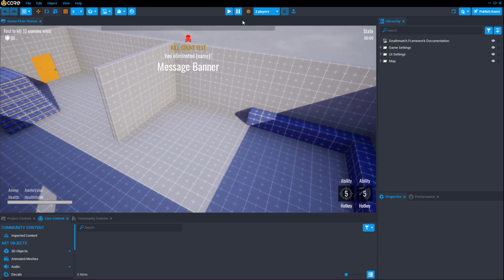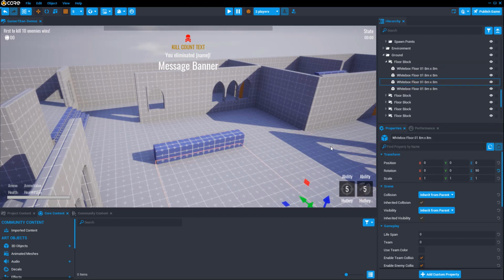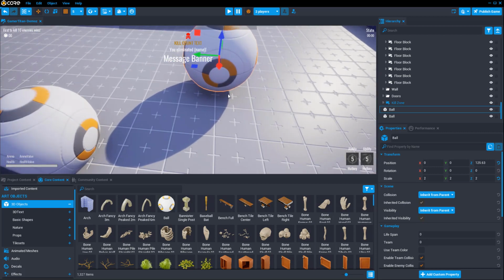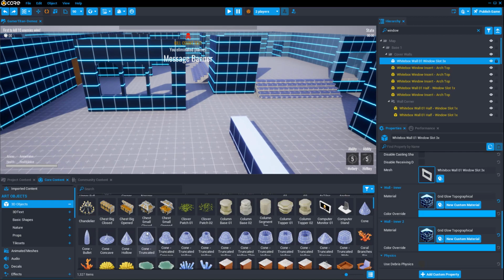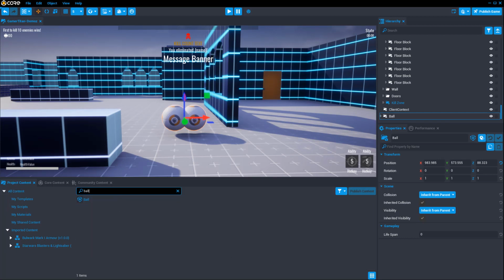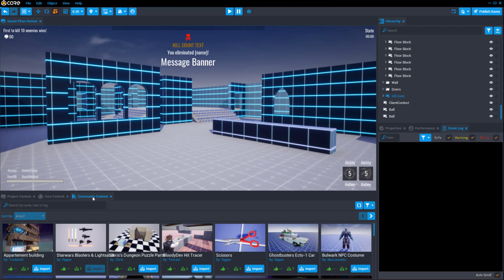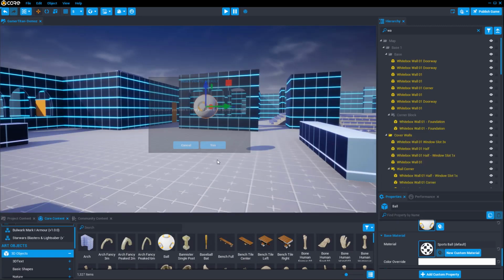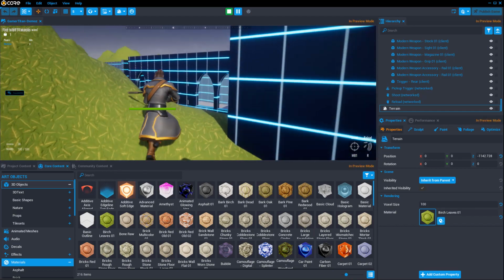Core Games Editor Tutorial - Learn To Create Games Like A Pro (Step-by-Step)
In this video, you'll learn how to use the Core Games Editor to begin making your first game.

The Core Editor is where game creators almost all of their time when creating a game. Unlike other game engines that require creators to have access to several 3rd party tools, the Core Editor provides everything a creator will need out of the box. Allowing creators to produce projects from start to finish, all with an easy to use drag-and-drop interface.

Core Games is a platform that allows anyone to create, play, and share games with both their friends and a full community of creators. Built on top of Unreal Engine, with plenty of out of the box assets allows games with no coding or art skills to build their very own game quickly and easily with a "drag and drop" interface. All while being able to quickly publish them to the Core platform where they'll be instantly available to play. In the future creators will be able to generate income from their creations without the need for massive marketing budgets as anyone with a Core account will have access to any game that is publicly shared.